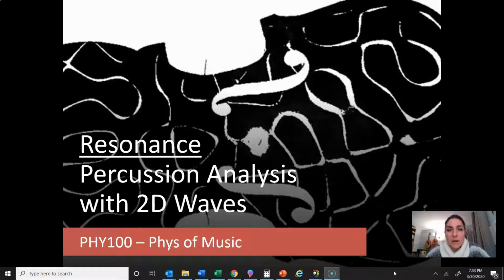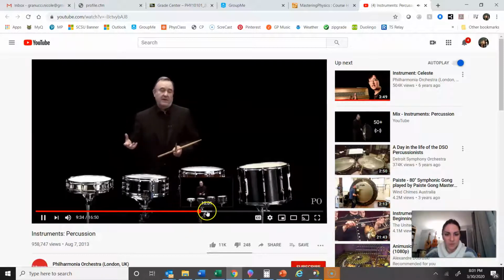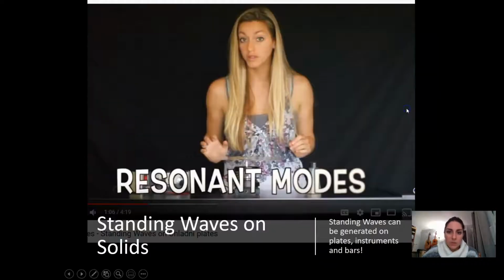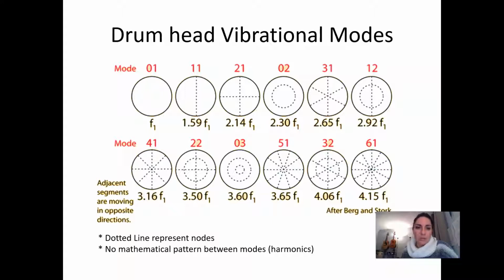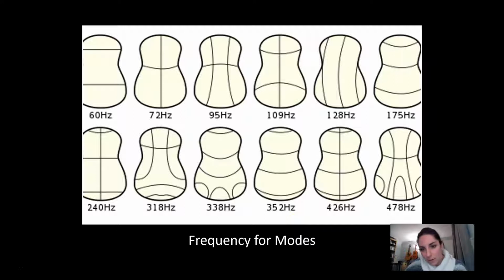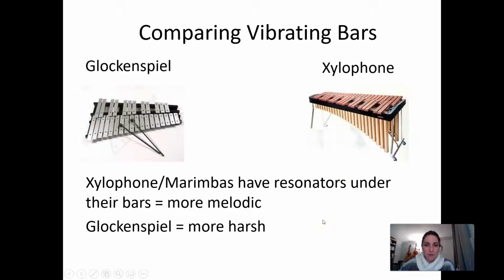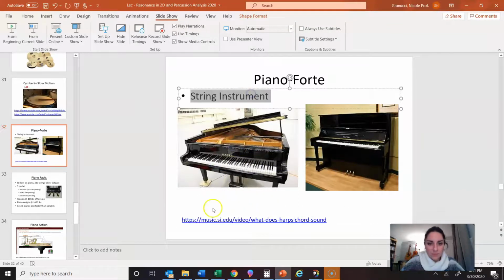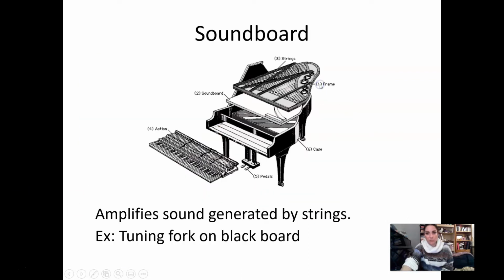Phys of Music 2D Standing Waves and Percussion